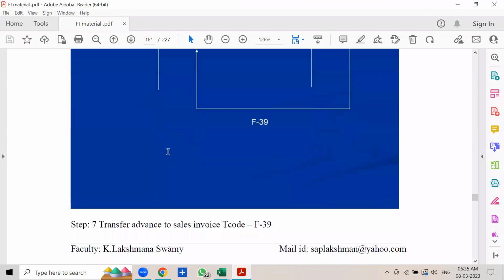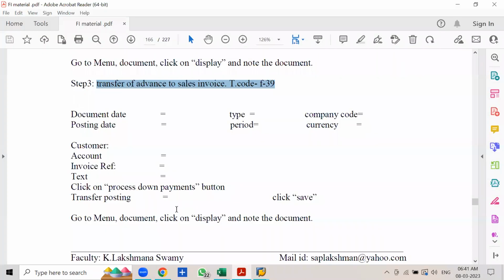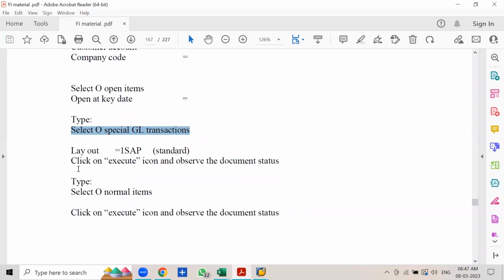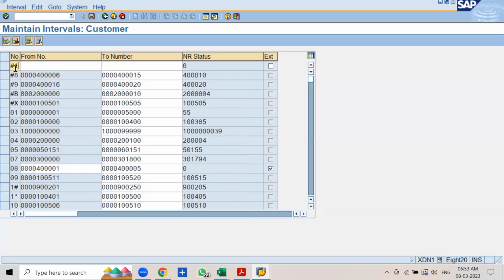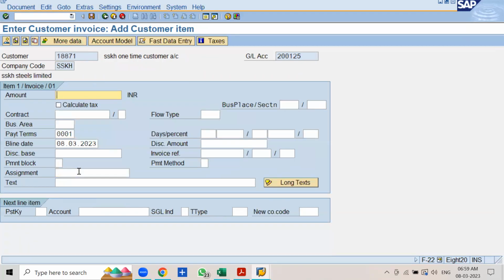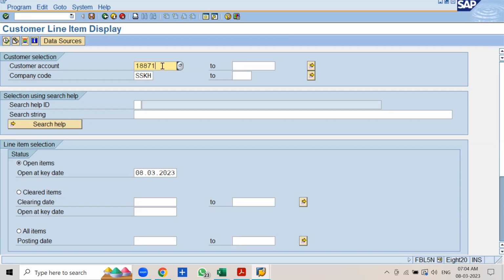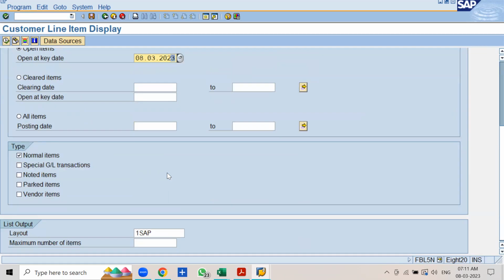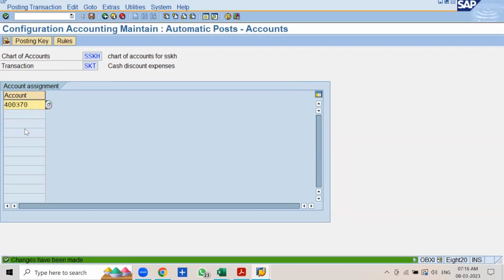FI class no 47